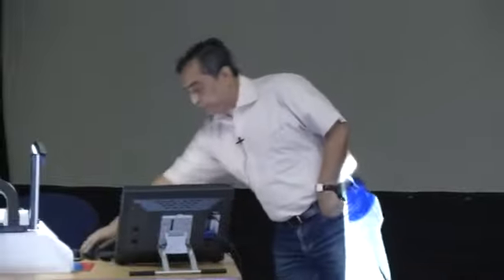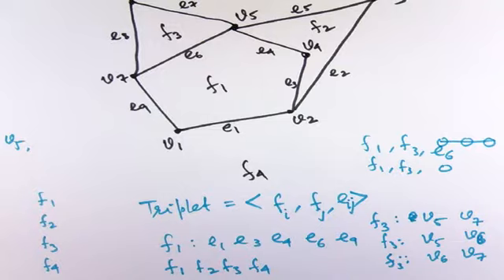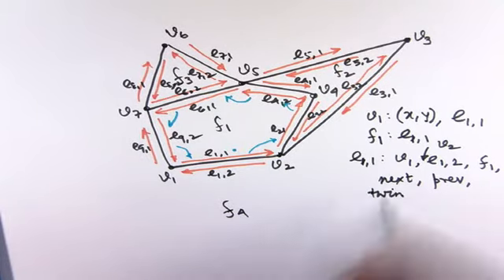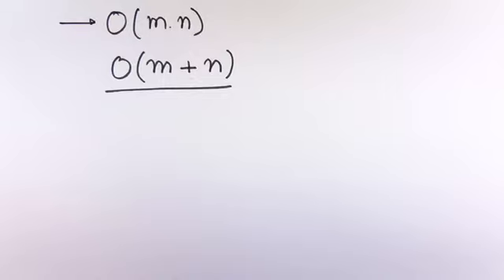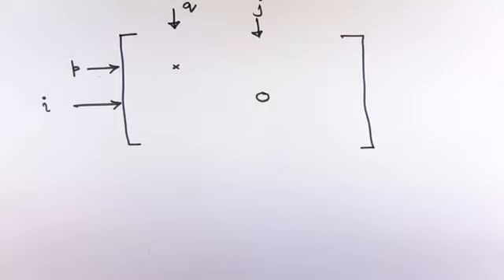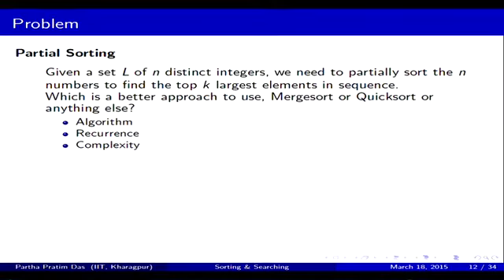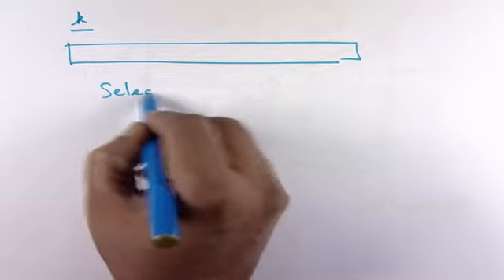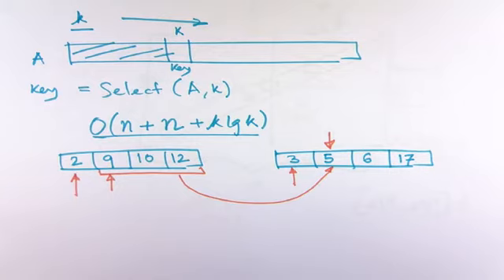Searching and Sorting